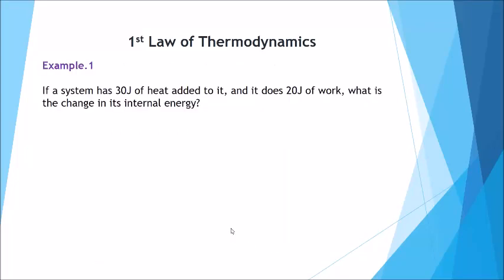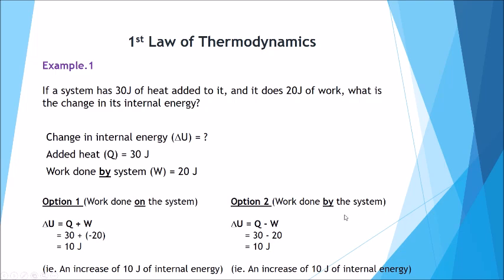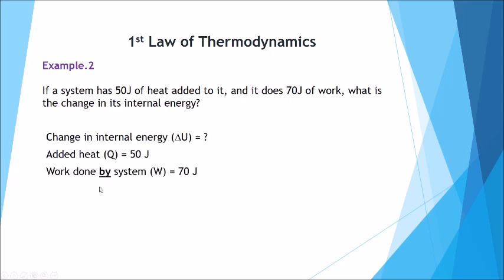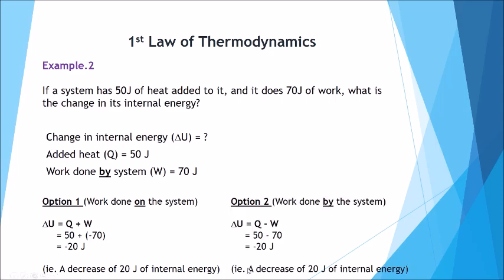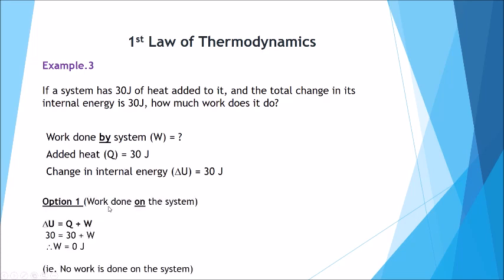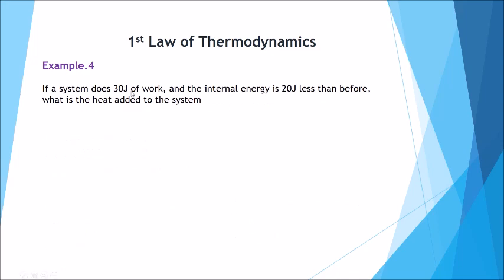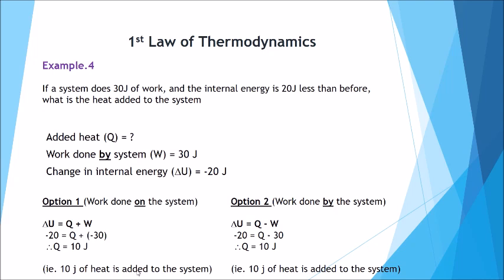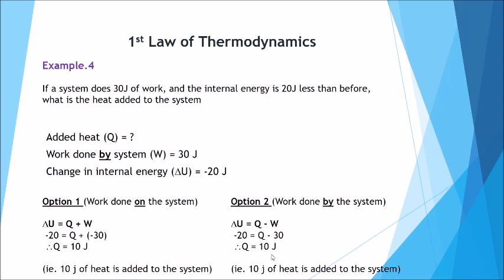1st Law of thermodynamics Part 2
An introductory video to Unit 1 VCE Physics Thermodynamics. This video is the theory of the 1st law of Thermodynamics, it investigates some basic examples of delta U = Q + W.